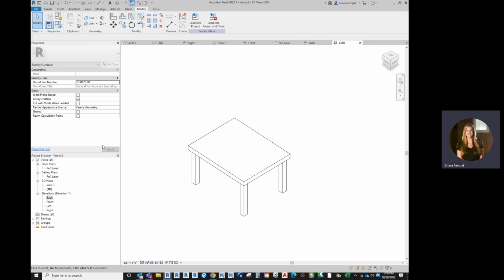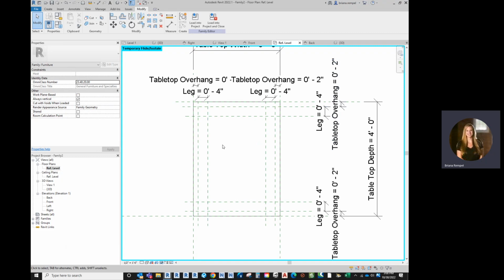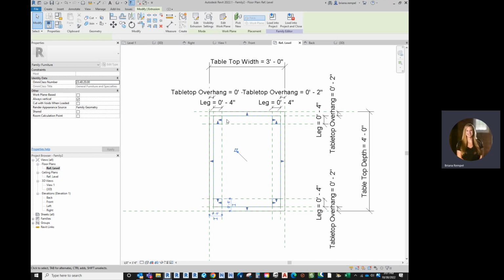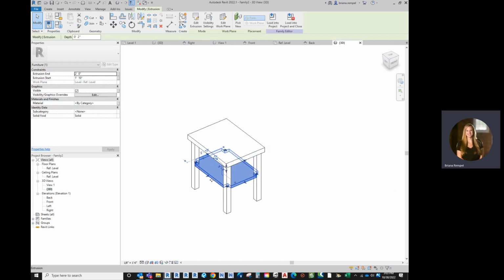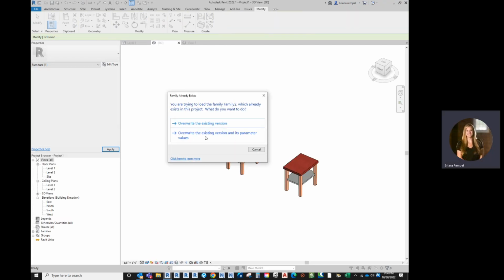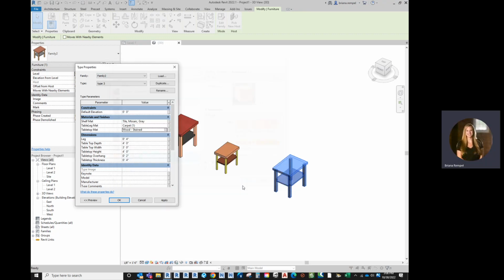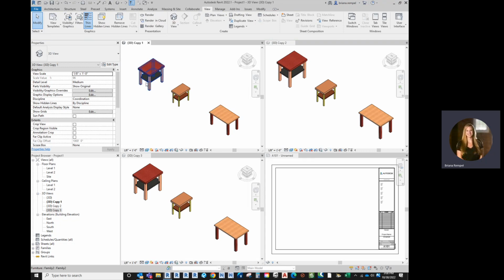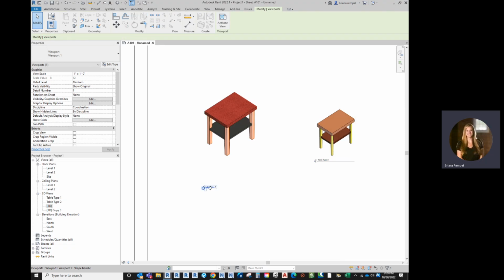23 Creating a Parametric Table Part 2